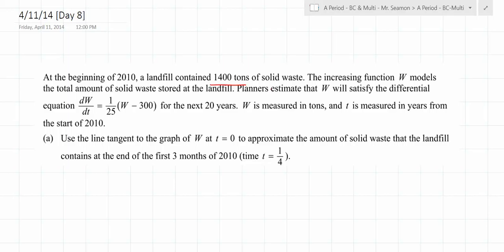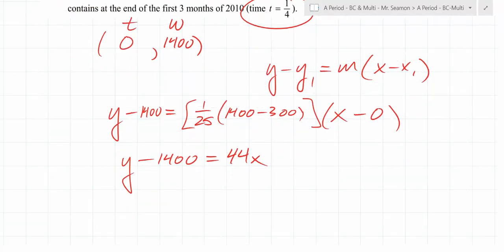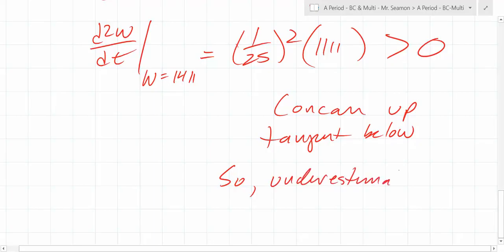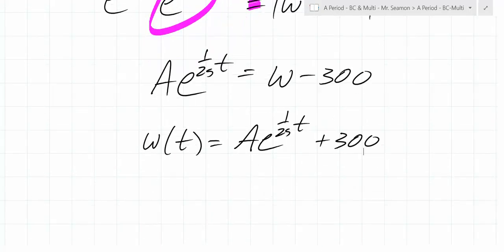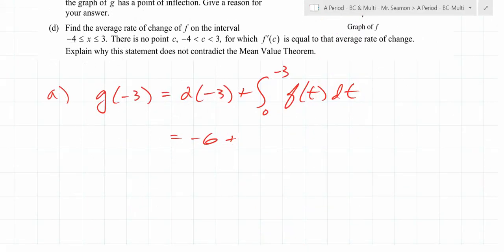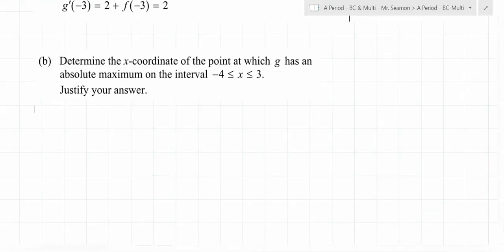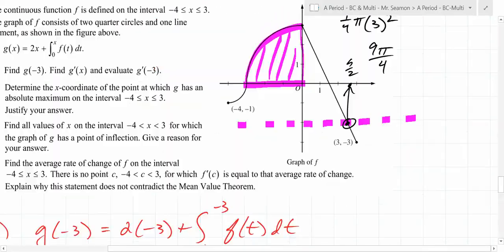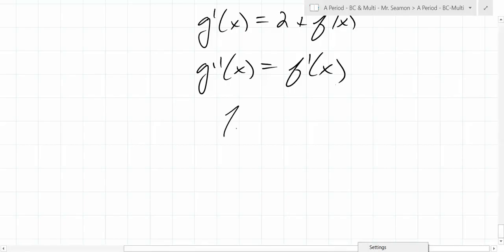BC & Multi - A Period - 4/11/14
We work through the 2011 BC Calc free response questions.